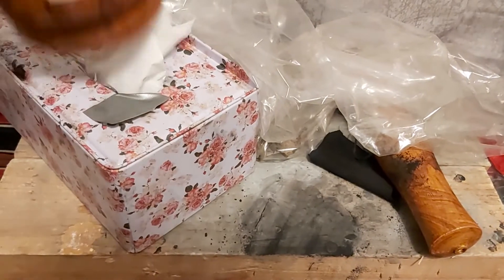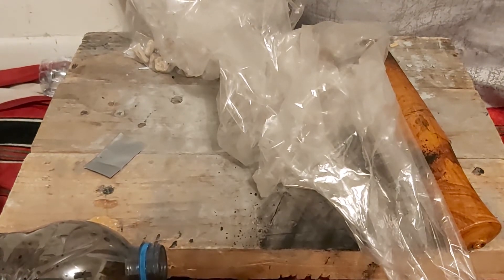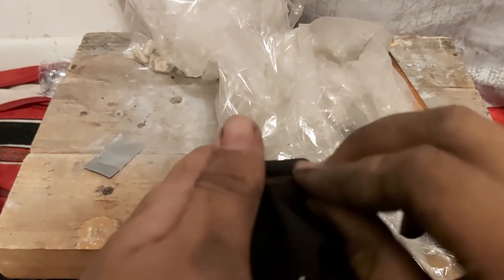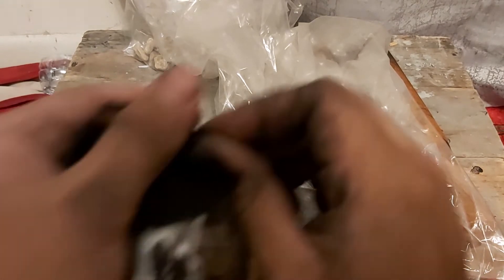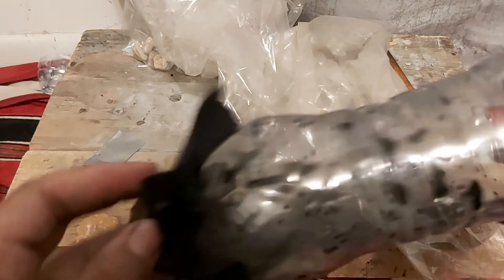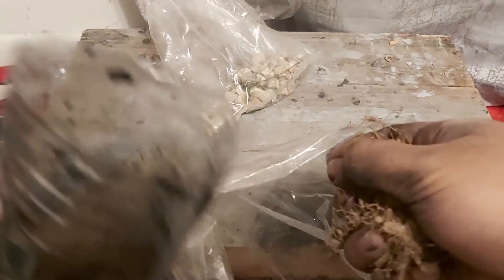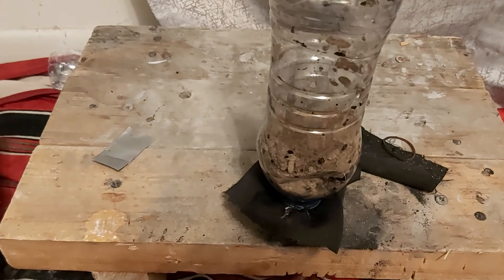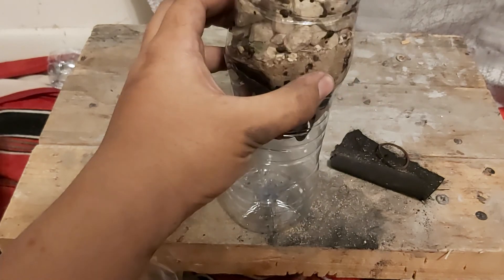how to make a water filter